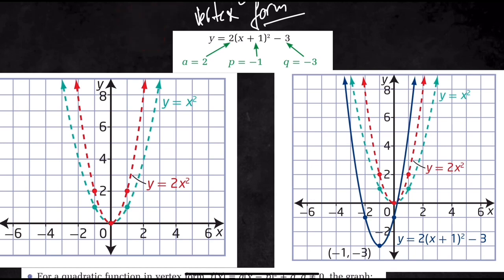Quadratic functions: Vertex forms example 1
Explore quadratic functions with our focused tutorial on example 1 in vertex form. Follow along as we simplify vertex form, decode its relation to parabolas, and solve practical examples step-by-step. Perfect for students and enthusiasts looking to master quadratic equations quickly and effectively!